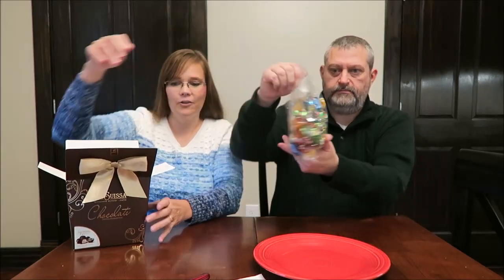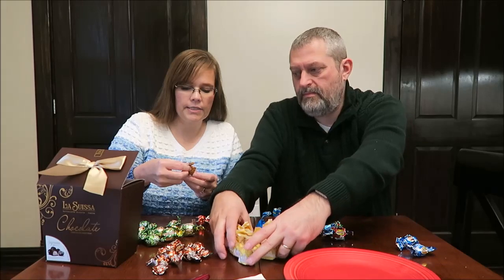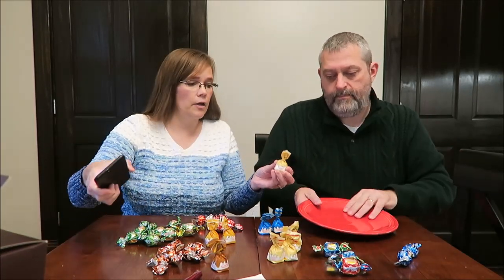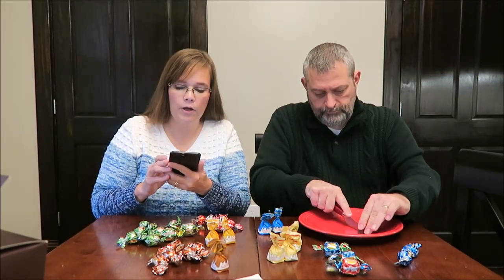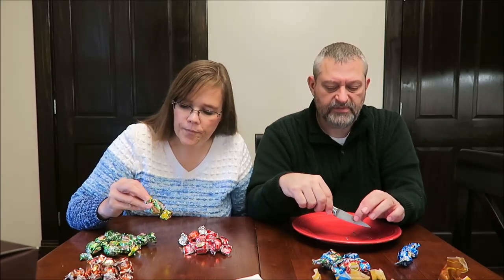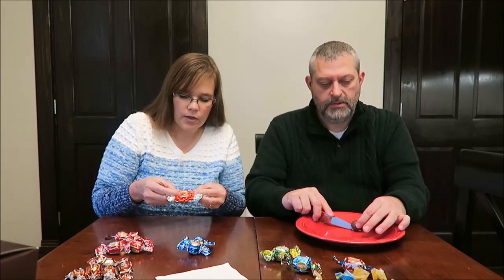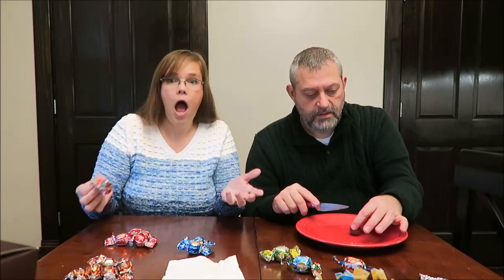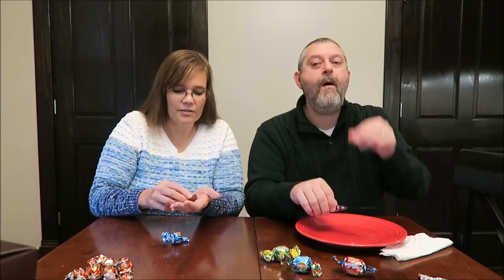La Suissa: Caramel, Cassata, Panna Cotta, Tiramisu, Amaretto, Cocoa, Hazelnut, Coffee, Cream Cereals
This is a taste test/review of the La Suissa Chocolate Selection box. The box was $9.99 at Home Goods. Flavors included in the box are Dark Chocolate and Crème Caramel filling, Milk Chocolate and Cassata filling, Dark Chocolate and Panna Cotta filling, Milk Chocolate and Tiramisu filling, Milk Chocolate and Amaretto filling, Milk Chocolate and Cocoa filling, Milk Chocolate and Hazelnut filling, Milk Chocolate and Coffee filling, and Milk Chocolate with Cream Cereals filling. These chocolates are made in Italy. 1 cup (40g) = 230 calories